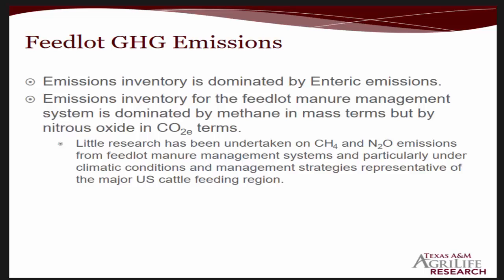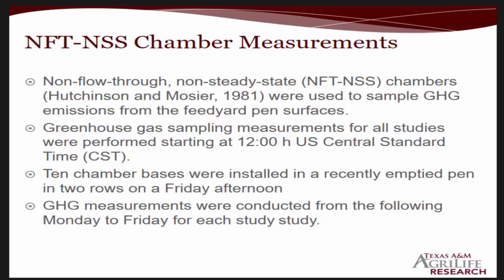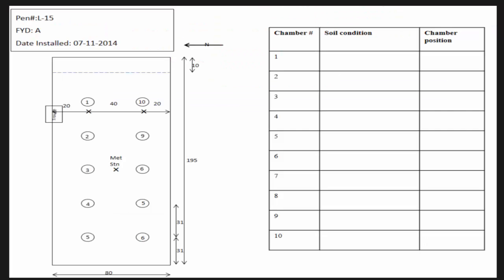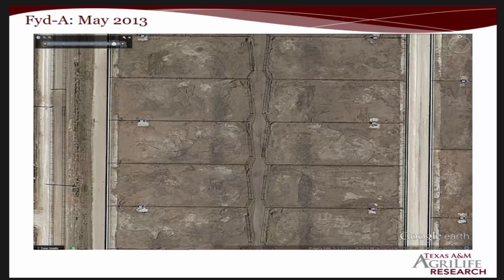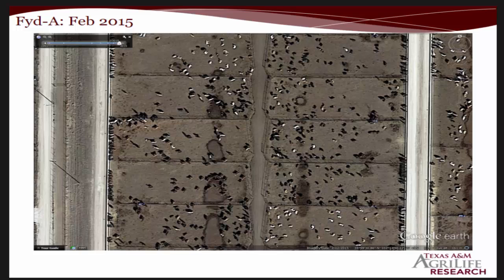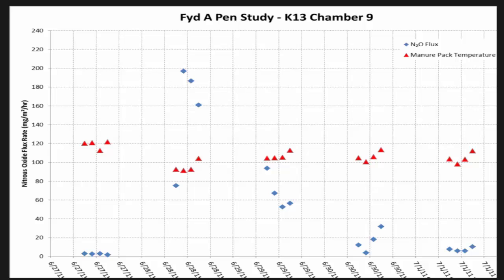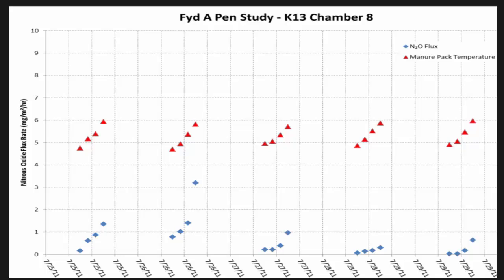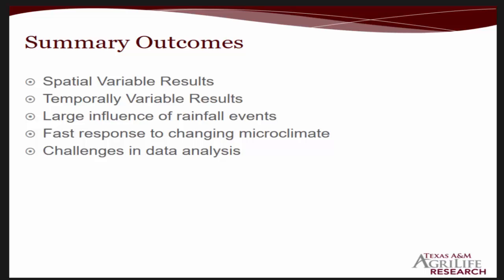Spatial variabilty in nitrous oxide and methane emissions from beef cattle feedyard pen surfaces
Presentation at Waste to Worth 2017 conference by Ken Casey, Texas A&M University